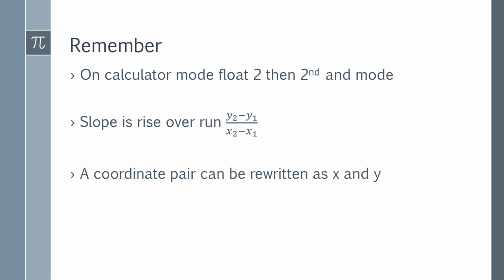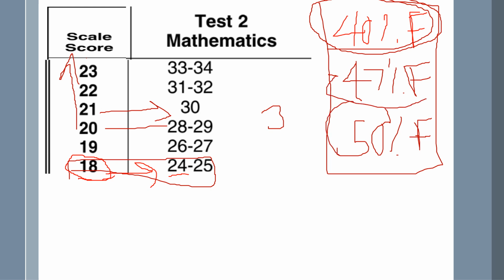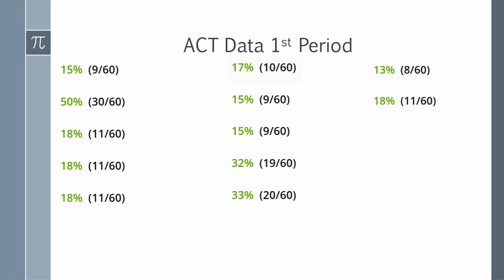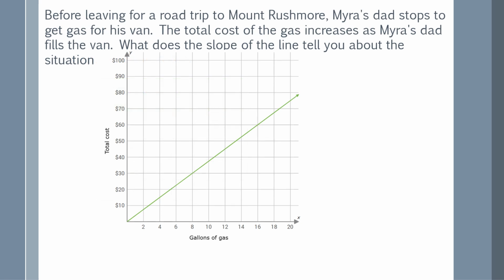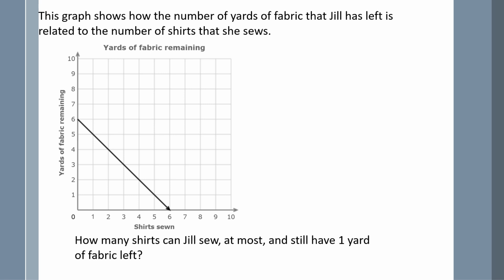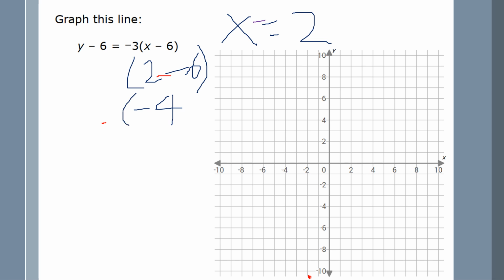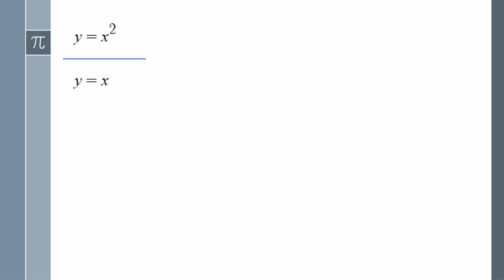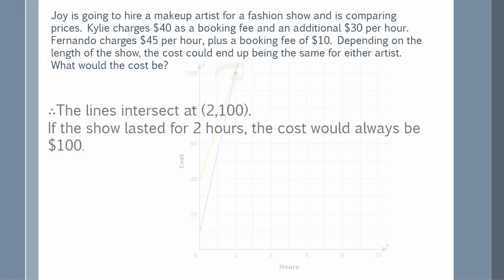Graphs and Desmos